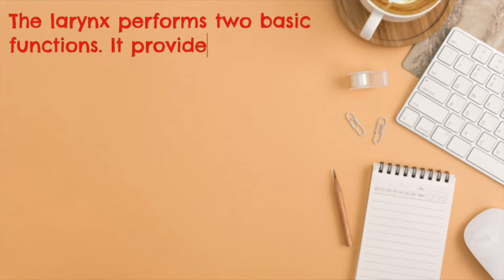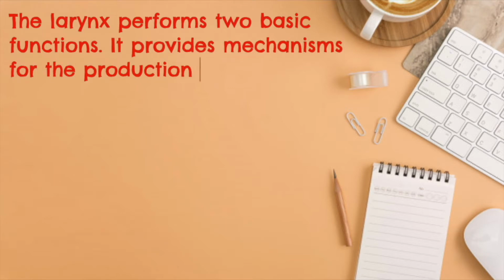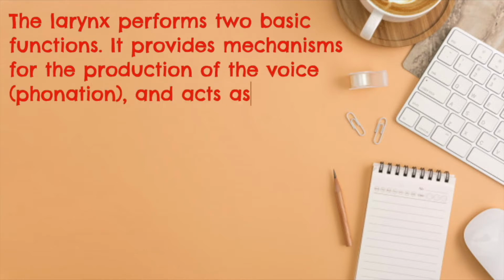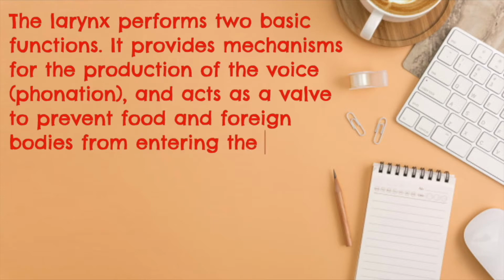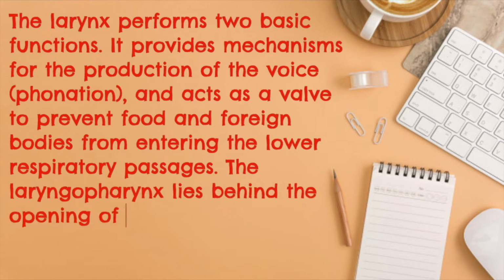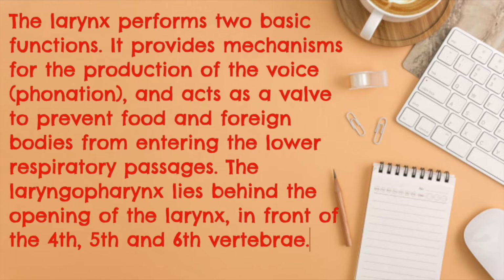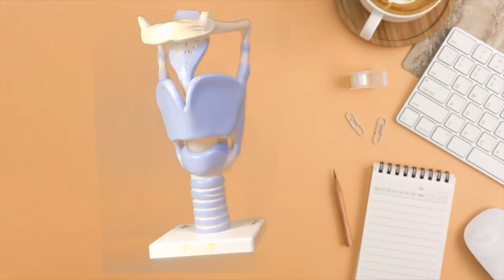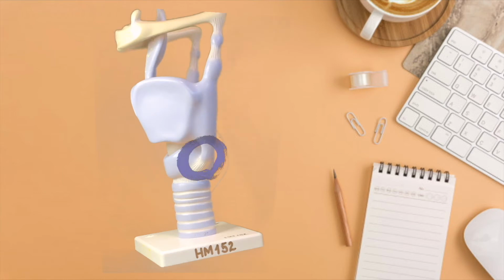Cartilage Of The Larynx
Welcome to Soton Anatomy Hub!

Charlie (of Soton Brain Hub fame) joins The Anatomy Hub to offer up this quick run through of the cartilage of the larynx. This one is very much intended for those without much previous knowledge of the basic structures. This is a tricky area to get to grips with though, so some of you out there my appreciate the recap.

Our videos are made by students and staff who just love anatomy, so please consider giving us a thumbs up if you find them useful. Our Neuro channel has over 140 videos intended to help medical students learn some difficult topics.

Thanks to AE Juice for the motion graphics and to the artists at Pixabay who offer licence free use of their video clips.